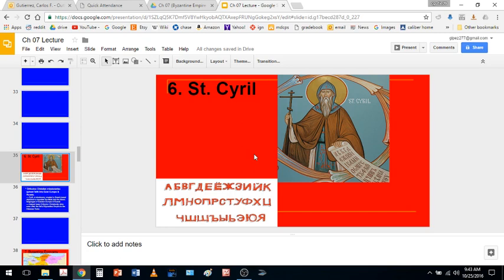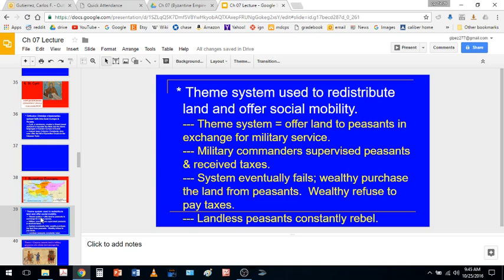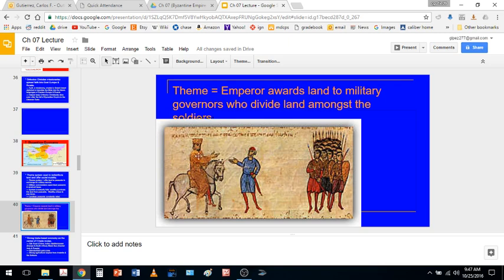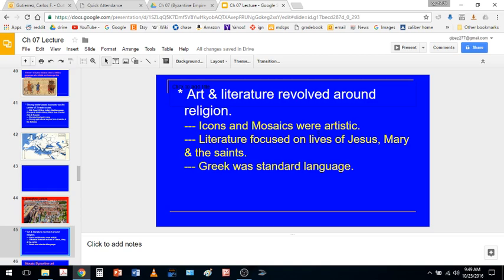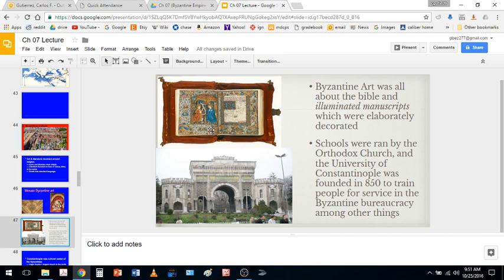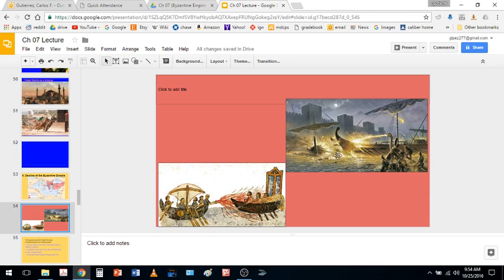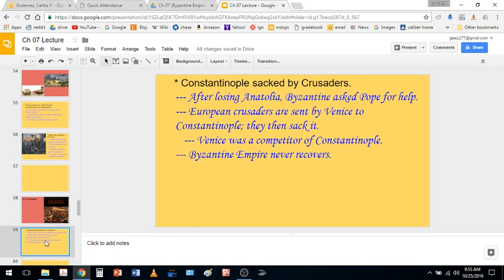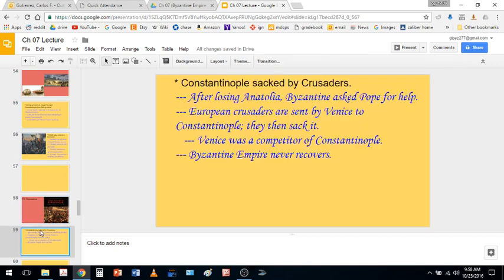WHAP ch 7 lecture part 2 - Byzantine Society, Culture & Economy